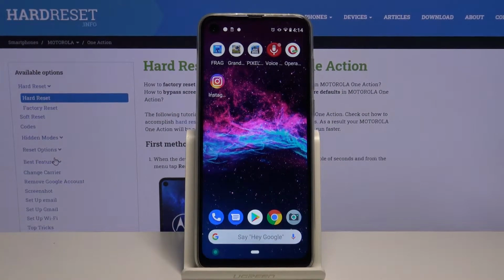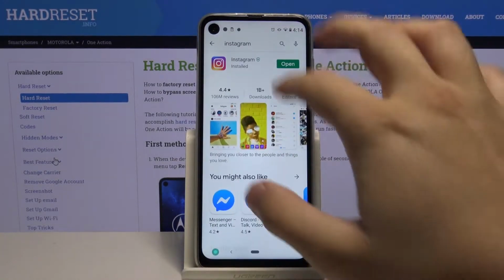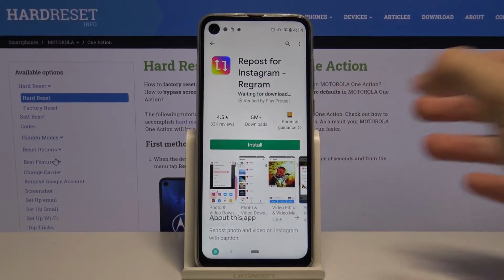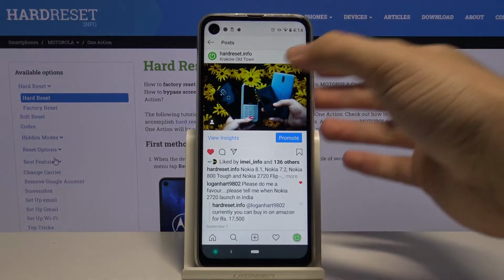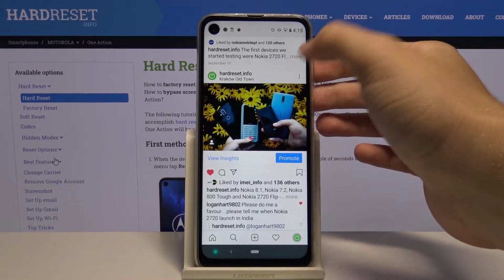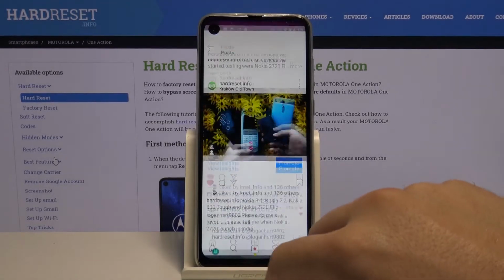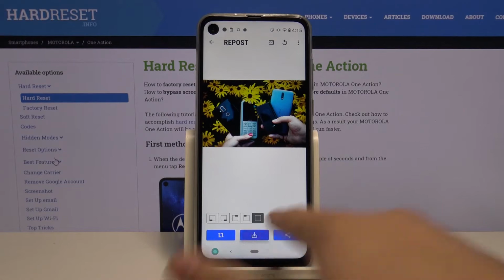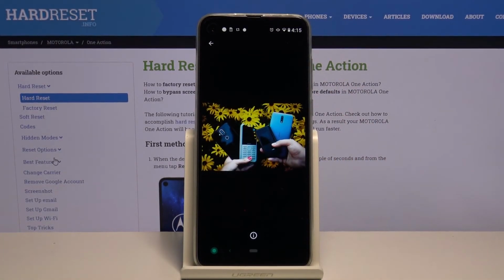How to Download Pictures from Instagram on MOTOROLA One Action – Repost For Instagram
Find out more information about MOTOROLA One Action:
Hi there! Have you ever been wondering how you can download pictures from instagram? In today's video we're going to show you how you can easily download any picture or image from instagram on your MOTOROLA One Action just in a couple of simple steps. If you wanted to download any image from instagram, but couldn't find how you can do that, we're coming for help! So if you wish to learn how you can download pictures from instagram, all you need to do is just watch this short video to the end, follow the instructions described by our specialist and try to perform this operation yourself on your MOTOROLA One Action.